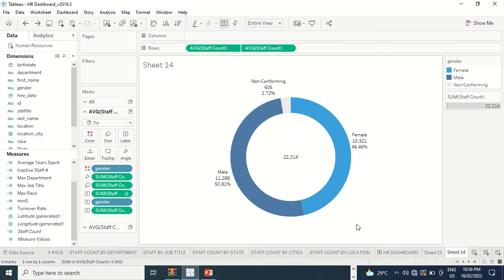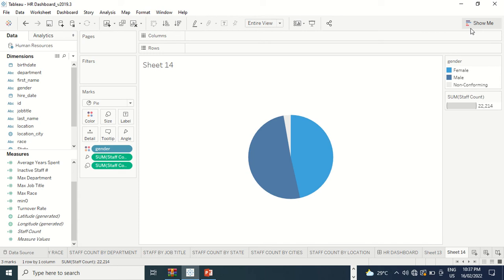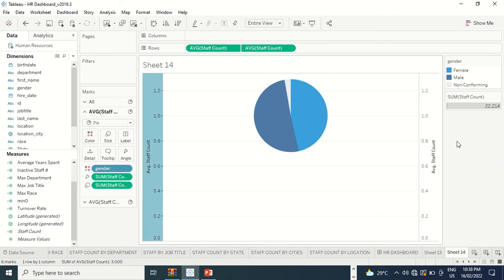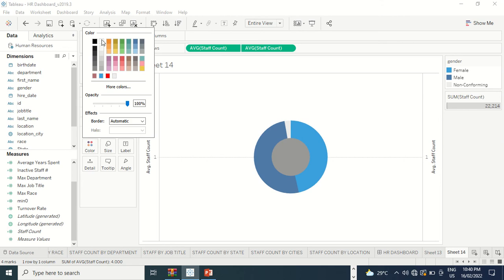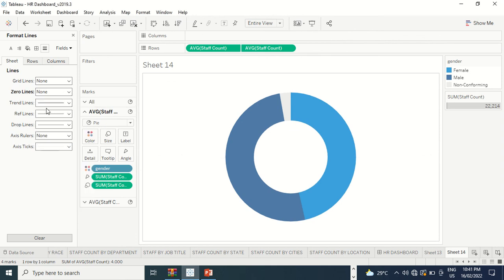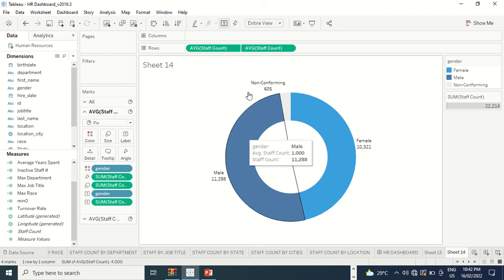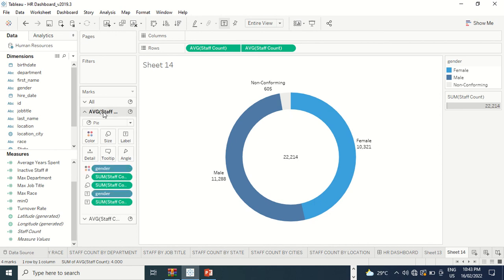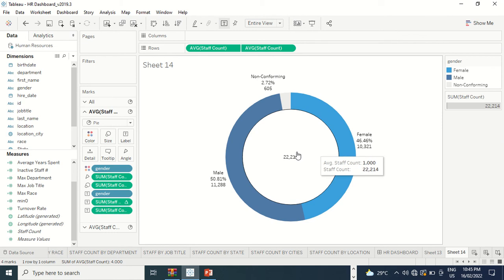Creating Doughnut Charts in Tableau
An improvised way to create doughnut charts in Tableau